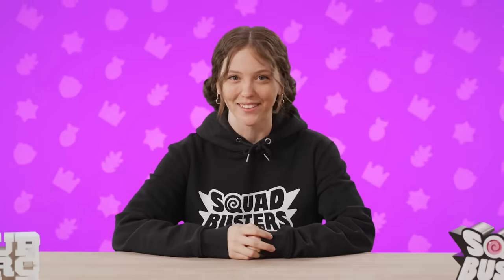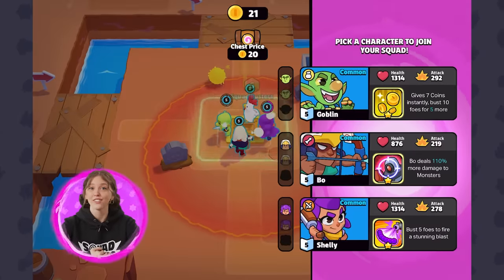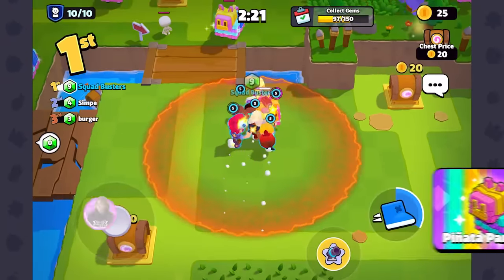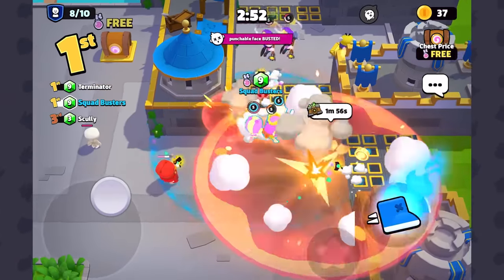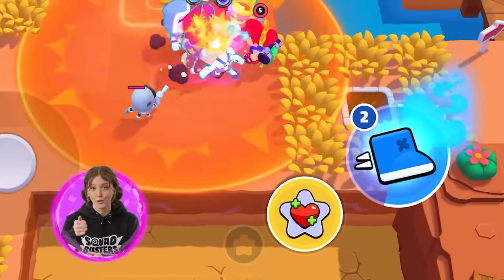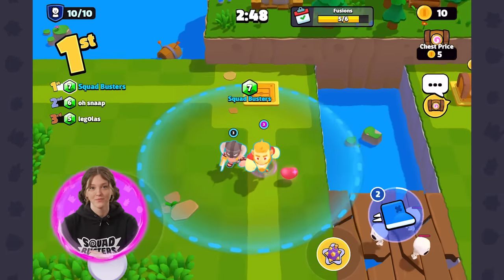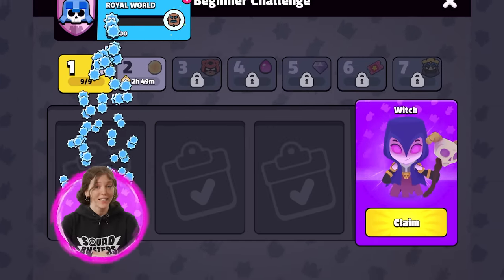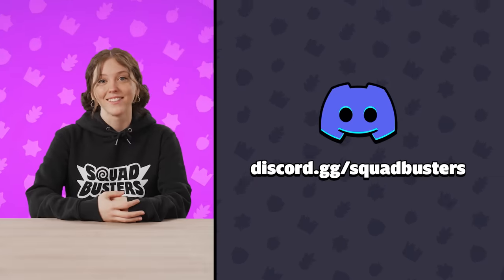Squad Busters - Second Beta Announcement!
Welcome to Squad Busters' NEW BETA! 🎉

Let @PdePaulaYT walk you through the changes we've made since the first beta & get ready to SQUAD UP! 🙌

Follow our channels, and don't miss out on any updates!